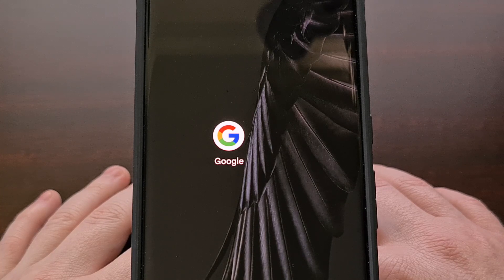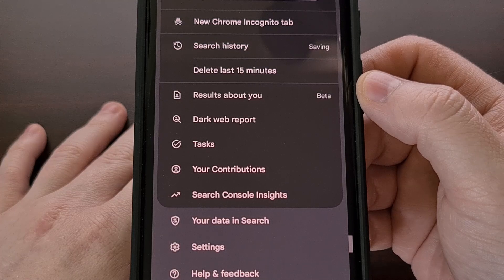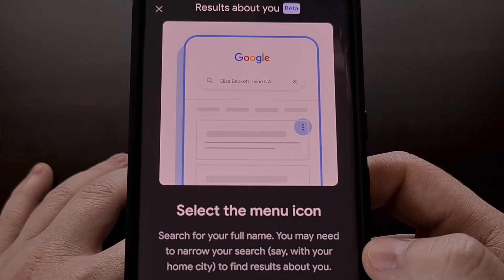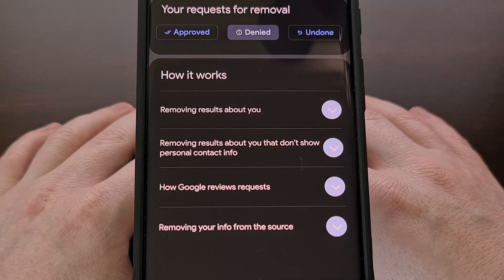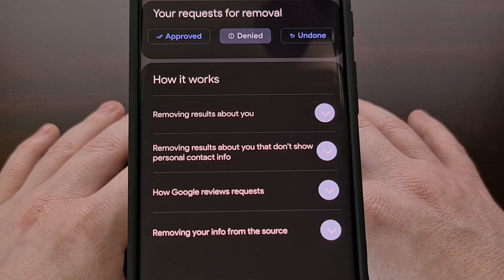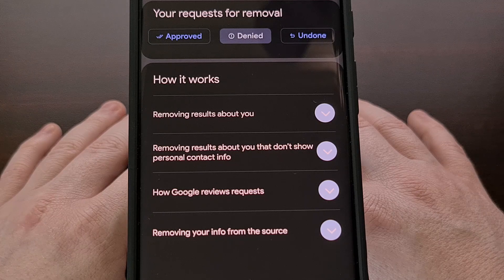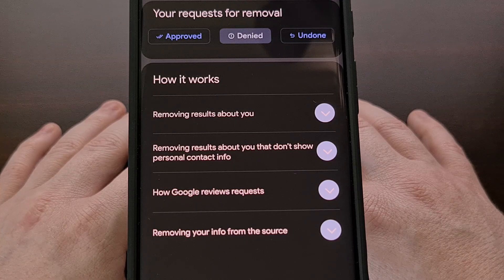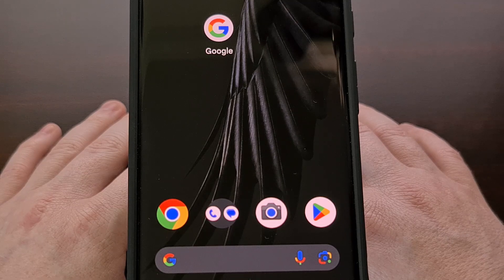Google is Sending Android Notifications When Private Contact Information Appears Online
When the update has been rolled out to your account, you will be able to enter your personal information so Google knows what to be on the lookout for. This new area can be found by opening up the Google application and then tapping on your profile image in the top right corner.

From here, look for the "Results About You" option and you'll be taken to the new dashboard that Google has created for this feature.

You would then need to tap on the 3-dot menu icon for the offending result.
And then manually request a removal so that it will no longer show up in a Google Search.

This option is still available, in case you have found something before the automated alerts are rolled out for your account.

But once you are eligible for this new Results About You feature, the notifications should come in automatically.
Again, this will require you to go to this dashboard and give Google this information about you.
Without it, Google is unable to know what search results it should alert you about.

But once this has been setup, you should get notifications when something has been found.
This new method is a much better way of doing this since you will no longer have to occasionally search for your personal information before sending in manual takedown requests.

It should be noted that even if a removal request is approved, the information is not erased from the internet.
These requests are just for removing them from being visible in a Google Search.

The company has also said they will be unable to approve the requests if the information is present on a government or educational website. As that information is available to the public for a reason.

Also, if you have found your details on a website, you will still need to contact that website individually to get it removed from their database. Some websites are more willing to do this than others. So your mileage may vary.

But with so many people using Google every day, limiting your personal information from being visible in a Google Search is a great way to limit access to it.

1. Intro [00:00]
2.